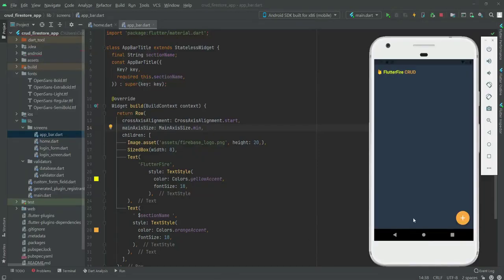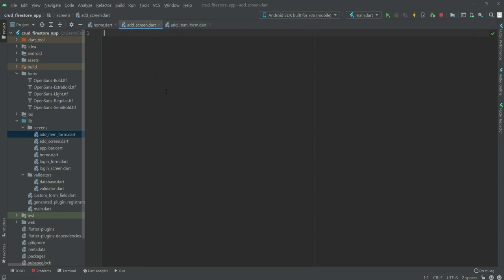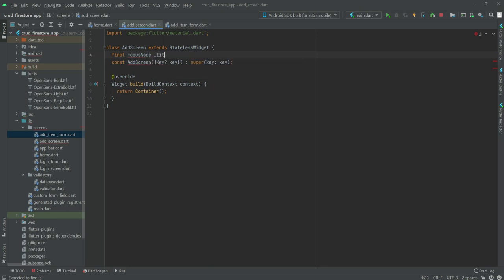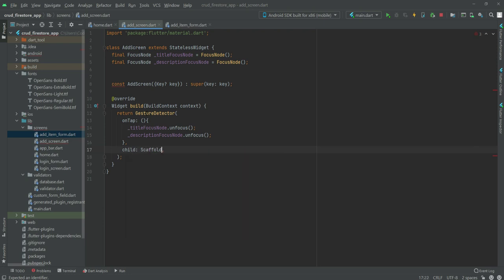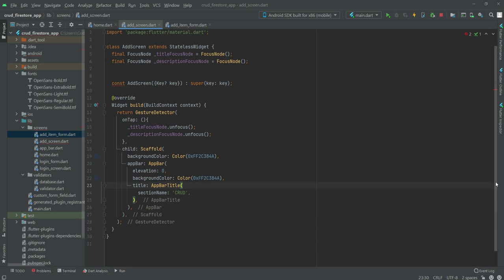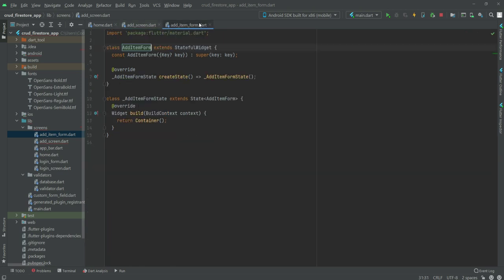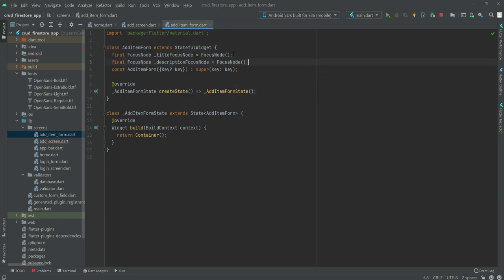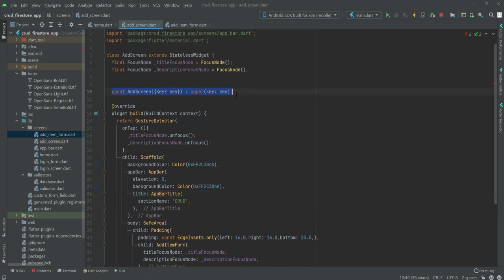Add Data to Firestore Screen Tutorial with Flutter 2.5 Null Safety - Firebase CRUD App Course 2021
In this video we will implement the add data to firestore functionality.